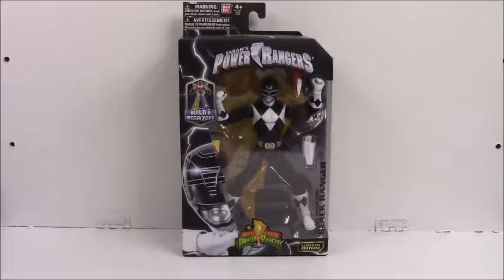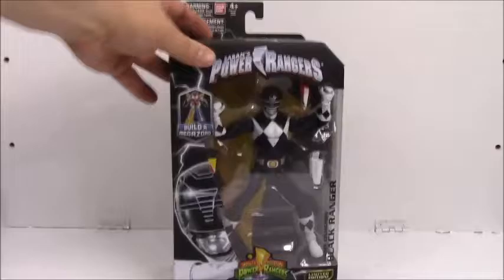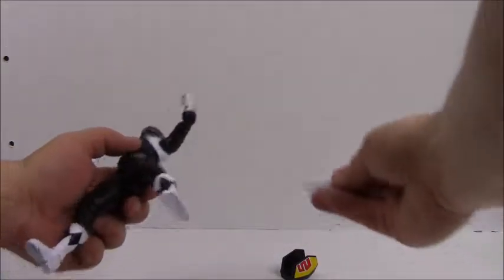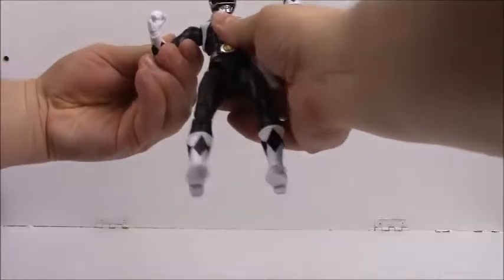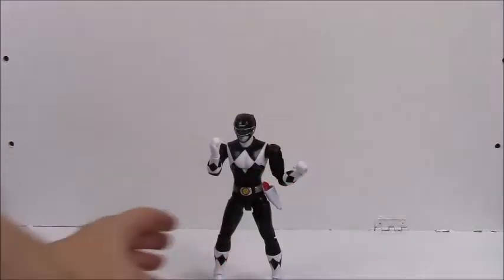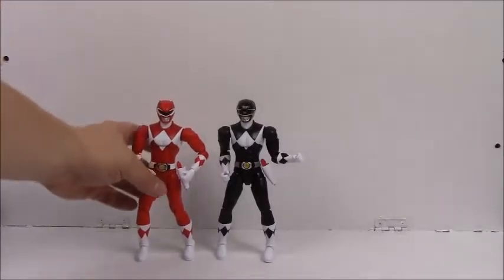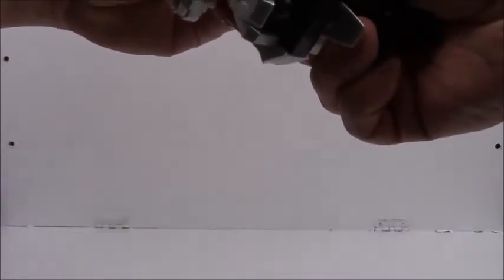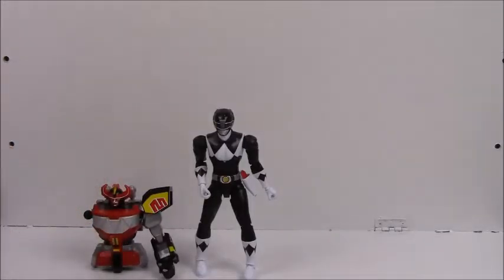Mighty Morphin Power Rangers Black Ranger Legacy figure review